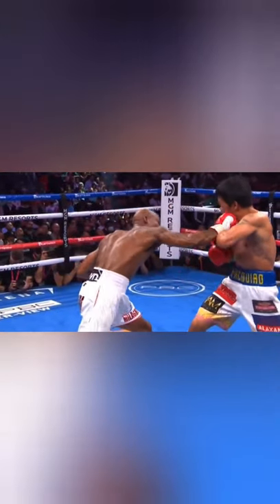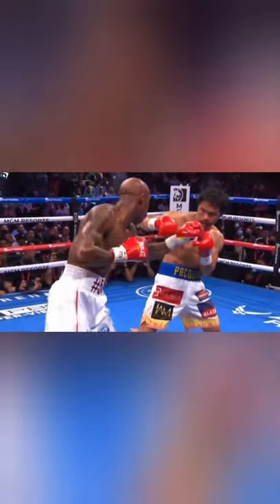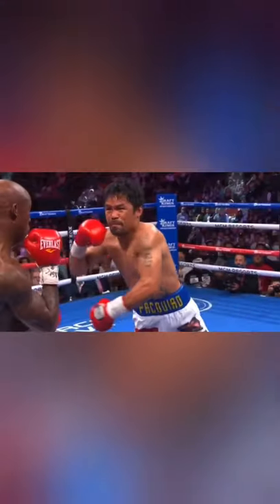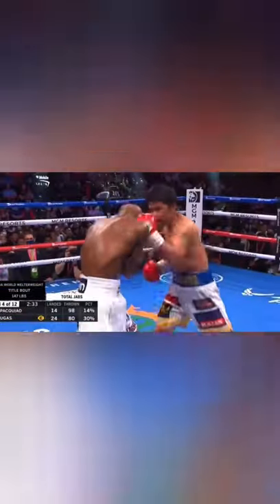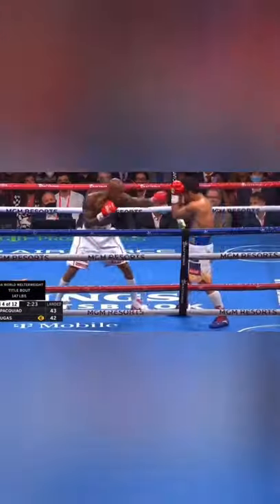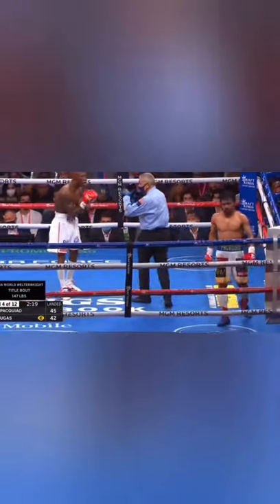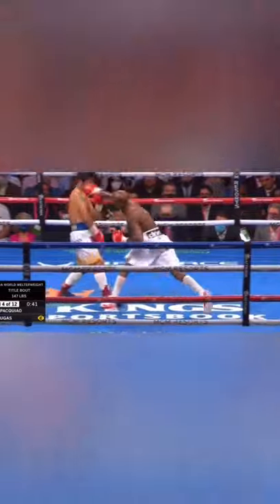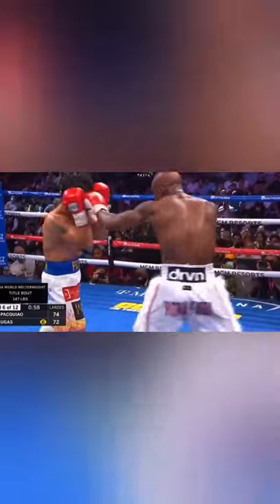ITO ANG DAHILAN KUNG BAKIT NATALO SI MANNY PACQUIAO | HIGHLIGHTS | CHICHING CHANNEL